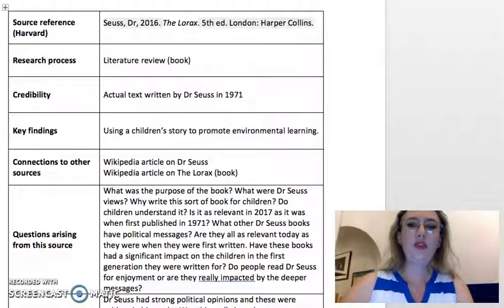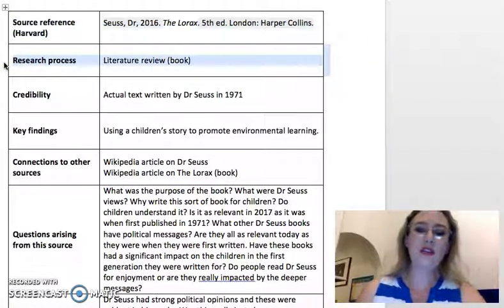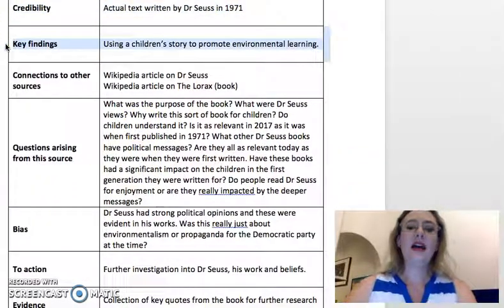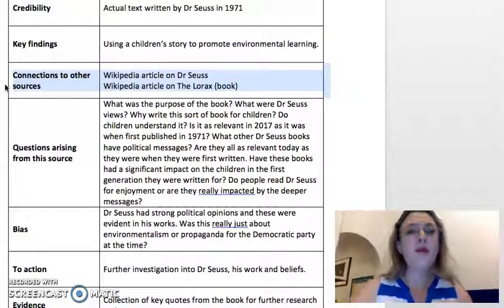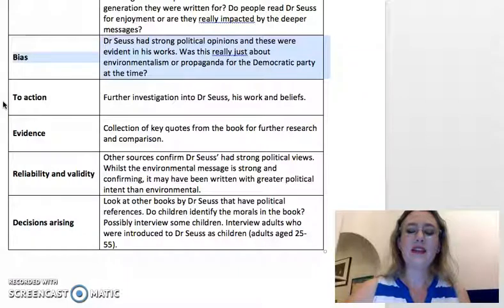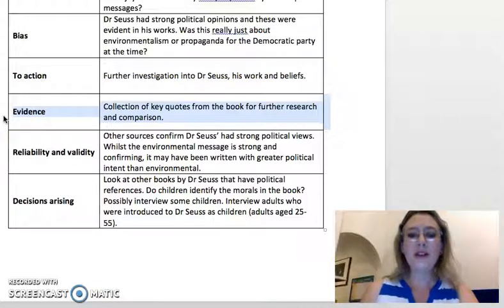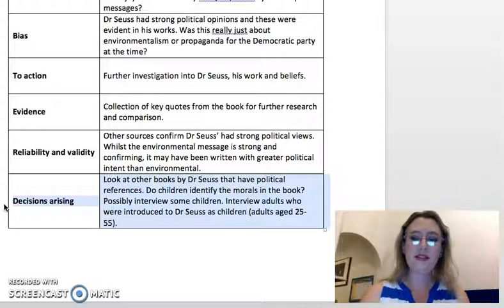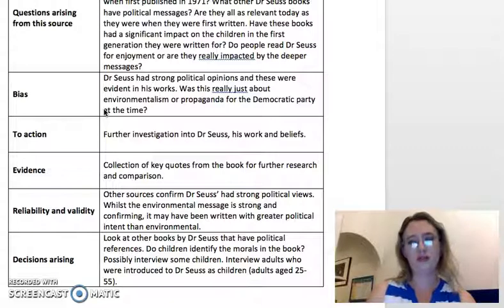How to undertake a source analysis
An explanation of completing a source analysis overview for sources used in research.